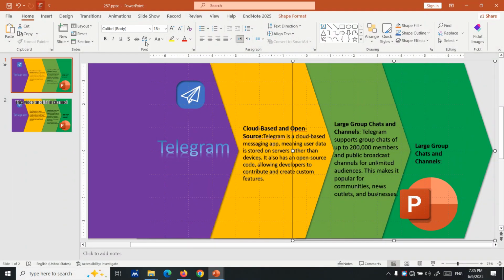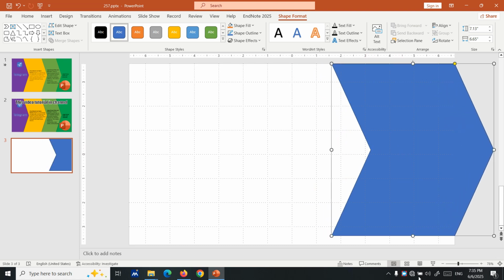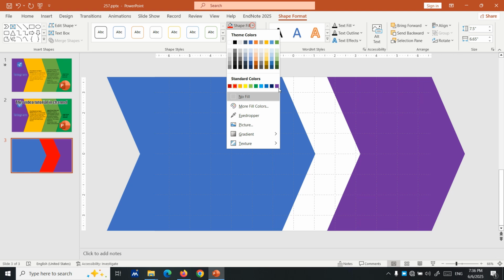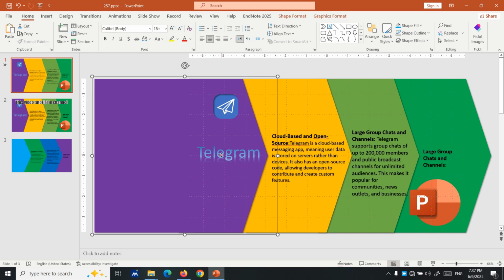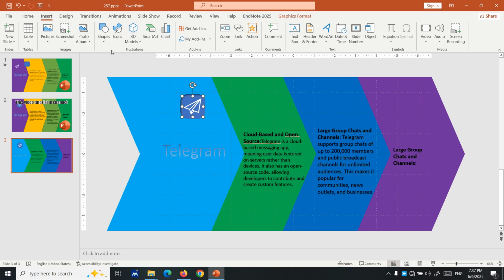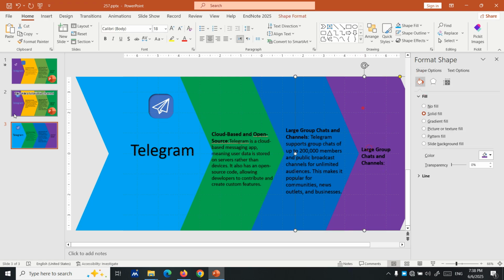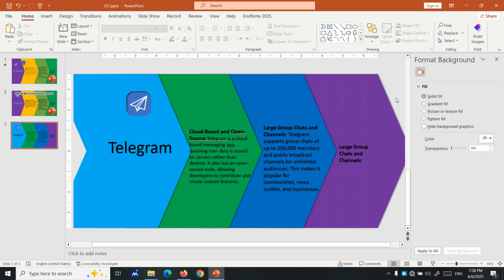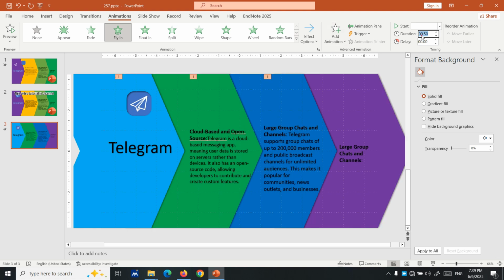How to Create Power Point Presentation Template tutorial about Telegram present template 148